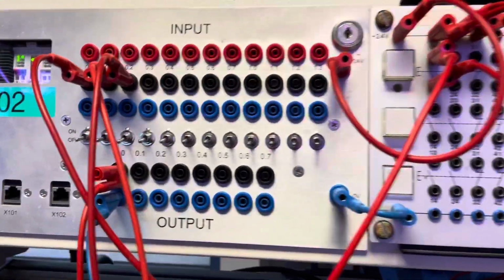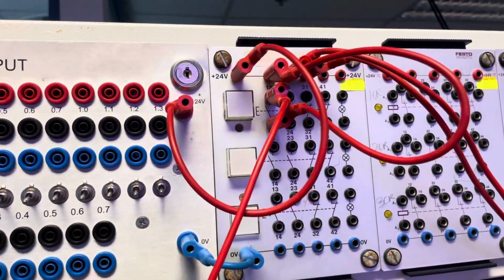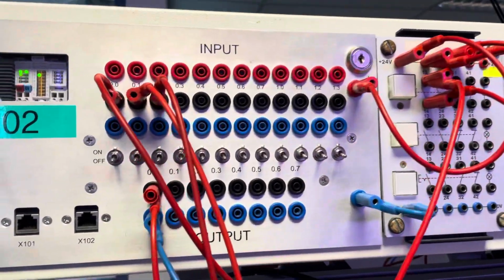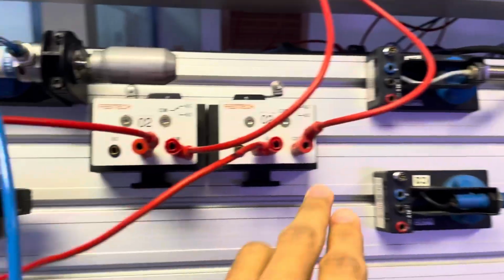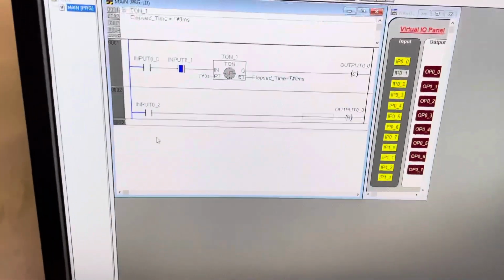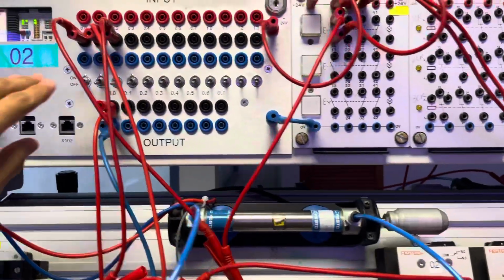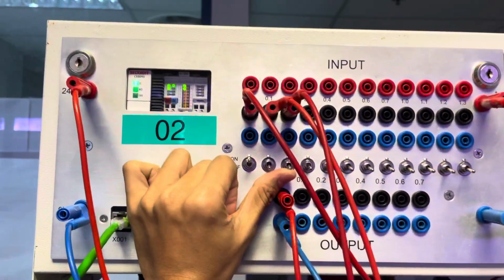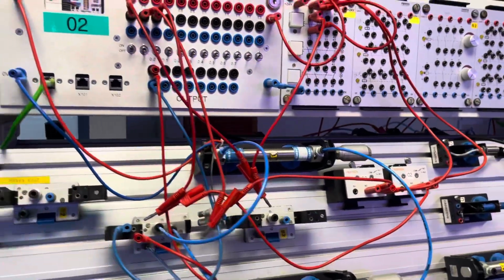Smart Automation Lab 1st July 2021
Result of smart automation circuit with PLC control and 5 bar hydraulics